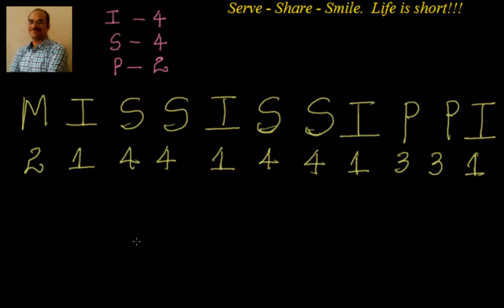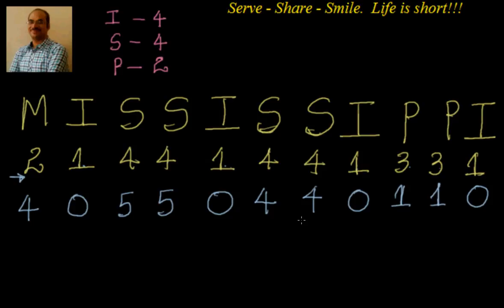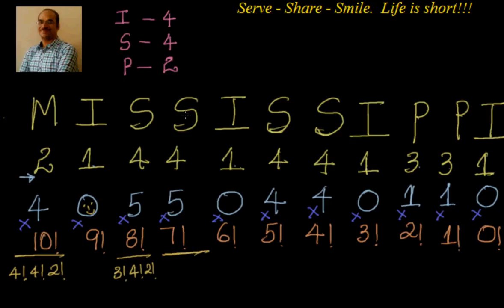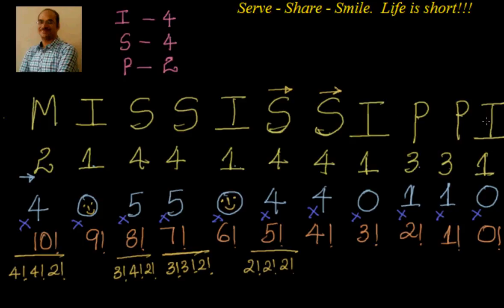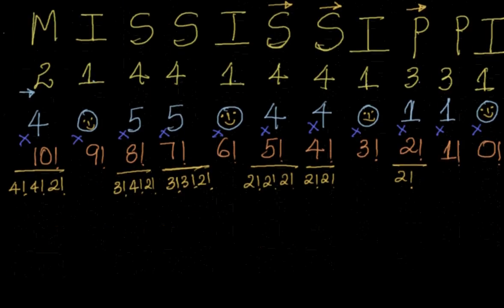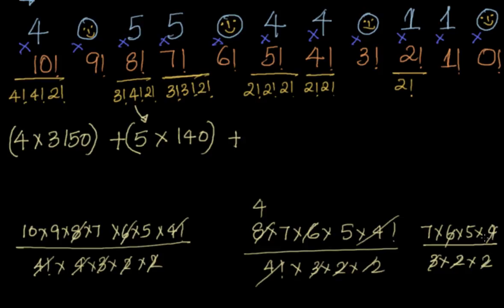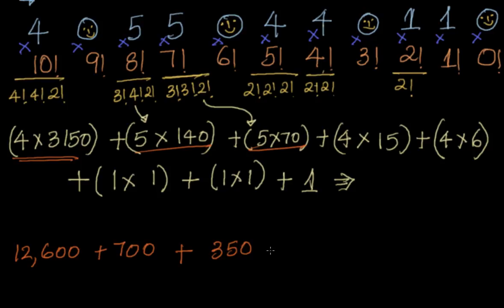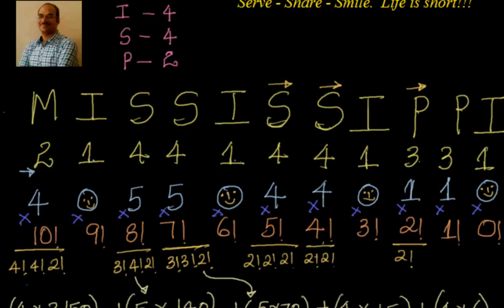Rank of words with repetition Shortcut method for MISSISSIPPI